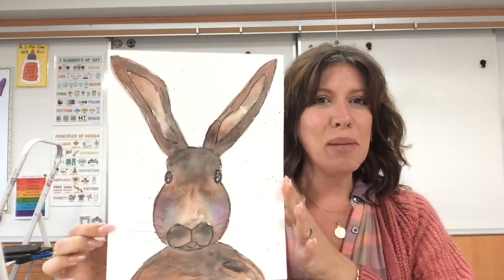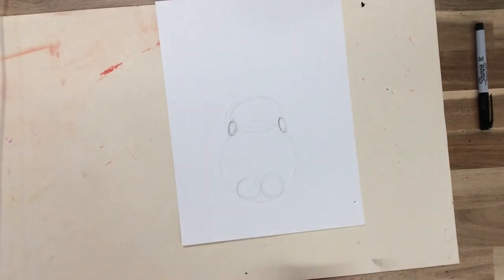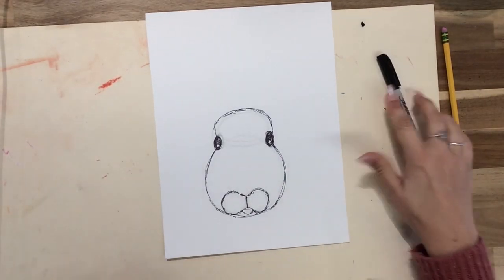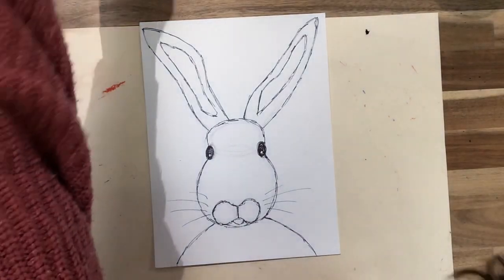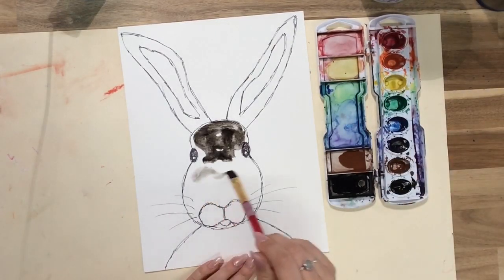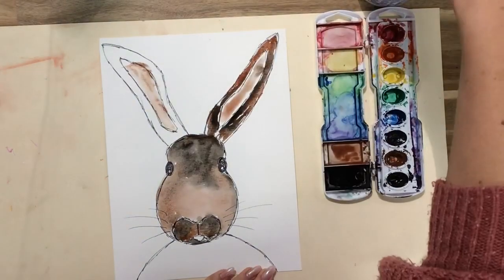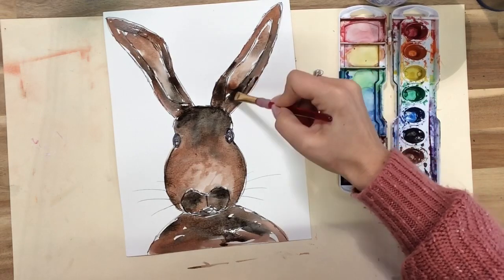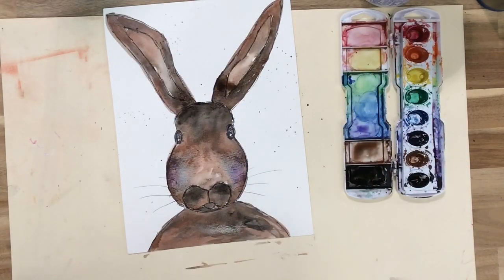Easy Ugly Bunny Watercolor